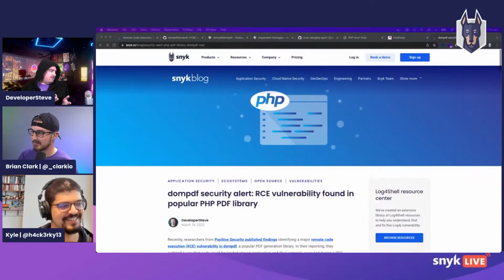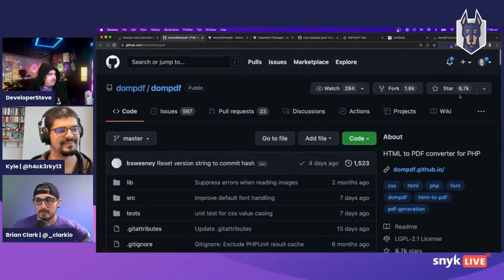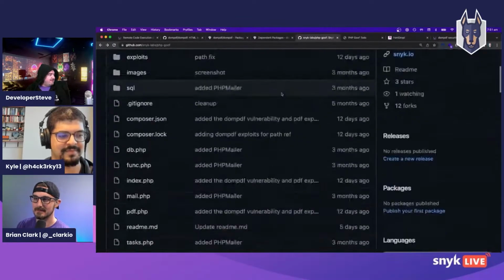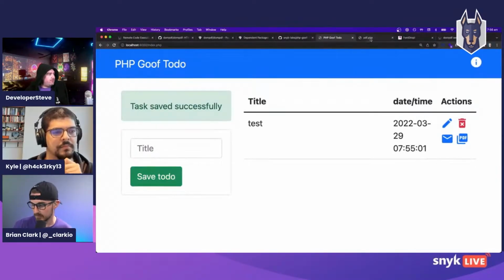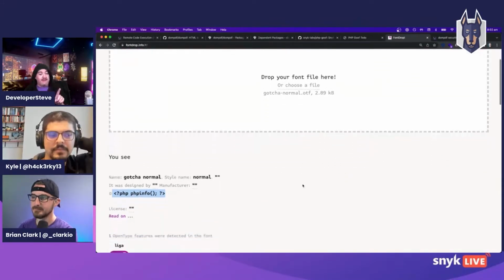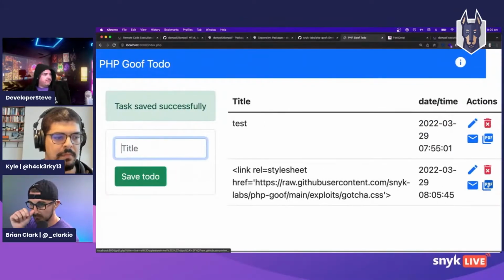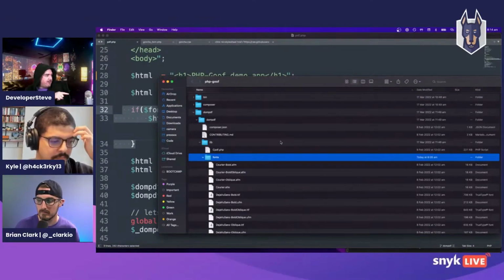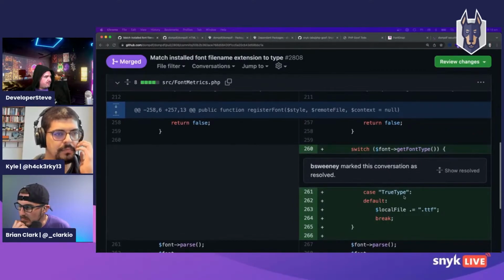Vulns Unleashed: Dompdf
During this live stream, we explored the vulnerability known as Dompdf. We looked at
what DomPDF is, how DomPDF makes your applications vulnerable, and most importantly what you can do to protect yourself

Didn't catch the live stream? Ask all of your Snyk questions, and we’ll do our very best to answer them in the comment section.